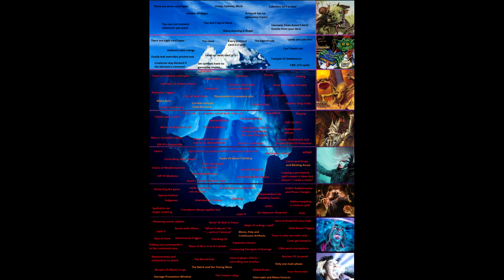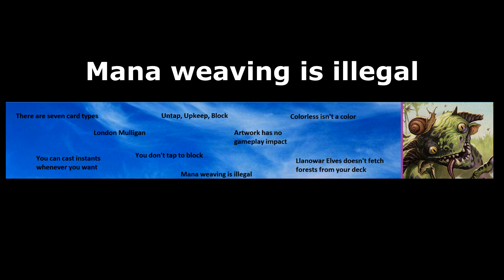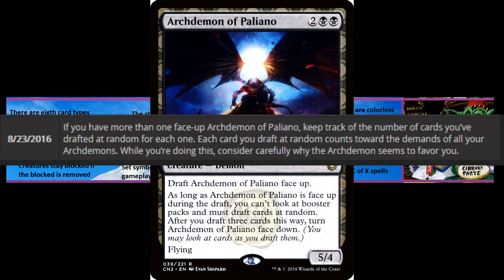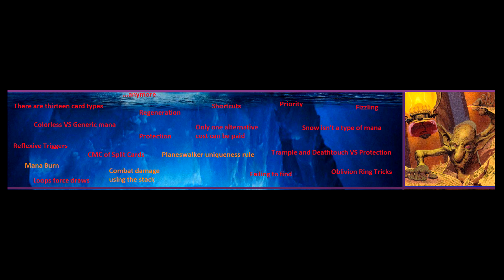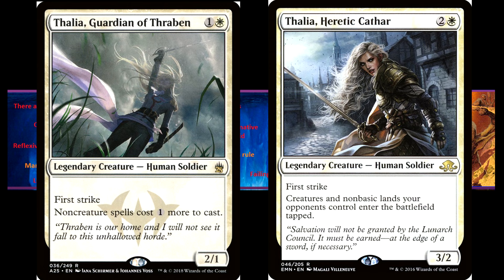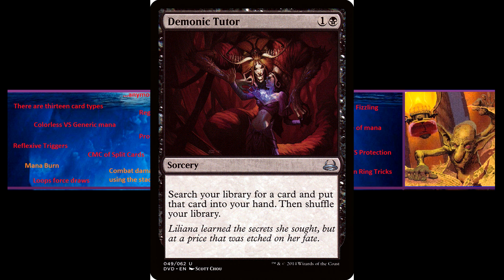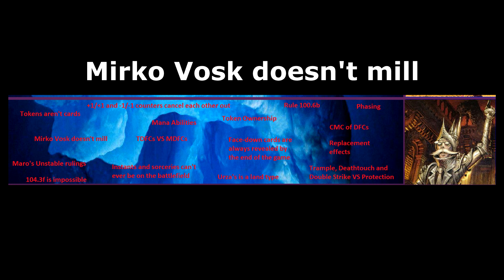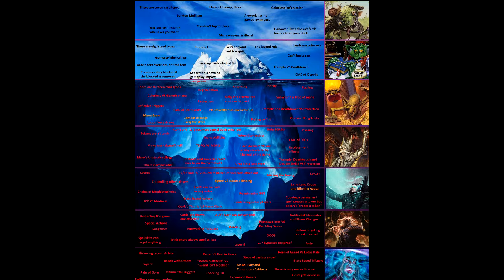The Magic: the Gathering rules iceberg explained (part 1)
I'm jumping on the iceberg bandwagon with the Magic: the Gathering rules iceberg.
I did not create this iceberg, it was created by Reddit user fabulousMayor.

0:00 Intro
1:37 Layer 1
4:48 Layer 2
10:01 Layer 3
21:05 Layer 4
28:26 Conculsion